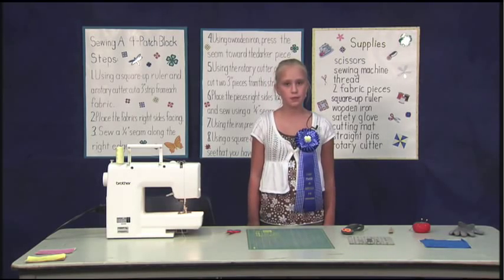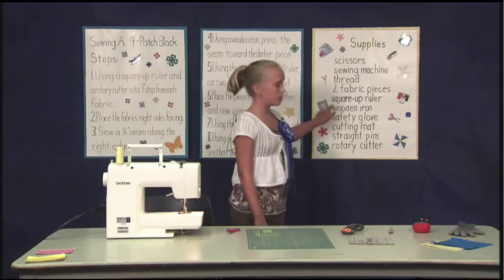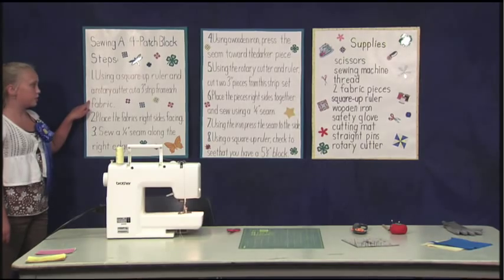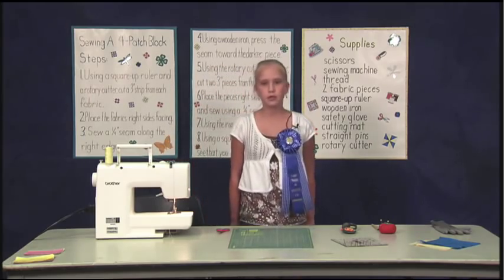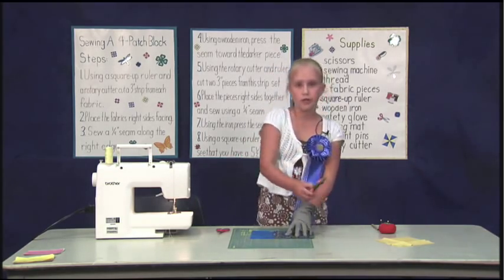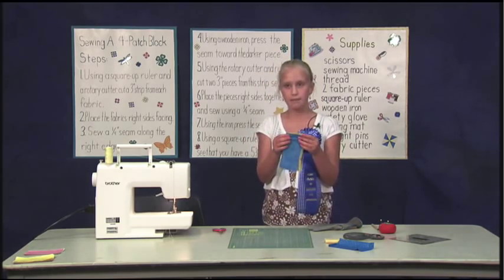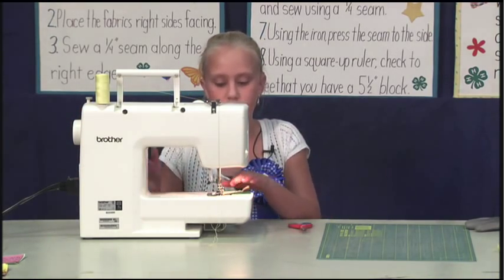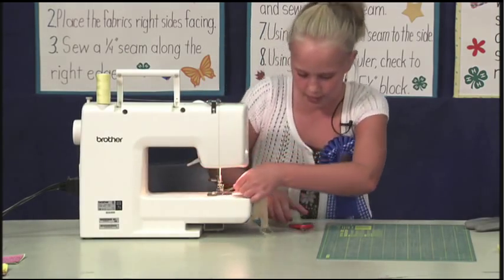4-H Miranda Bonta Demonstration part 1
4-H week at the University of Kentucky presents speech and demonstration contestants